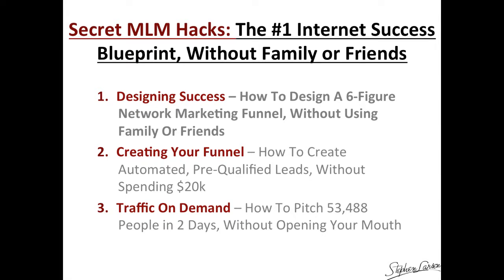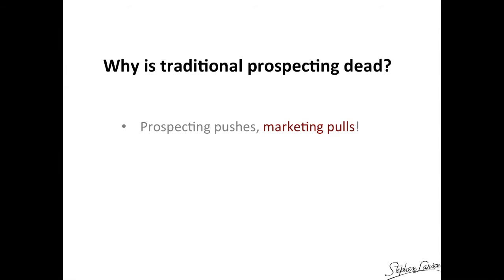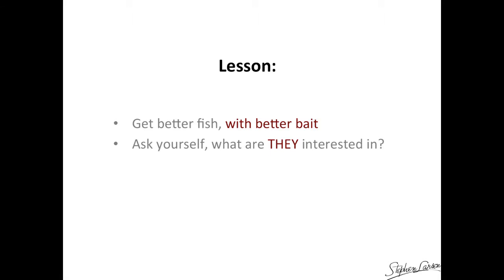day 1 of 5 - why traditional prospecting is dead (my grand piano is like network marketing)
Want these funnels?

I HATE approaching friends and family about MLM. And I HATE getting approached about MLM... yet I'm in one??? Why? It's because I don't do what the upline tells me to. I get after MLM using sales funnels rather than bugging people who don't give a crap. You won't sell those people.

I kept these videos unlisted for a long time. Thought I might as well share now!